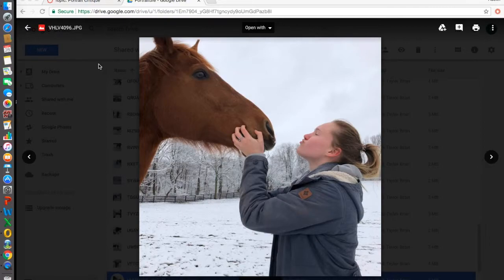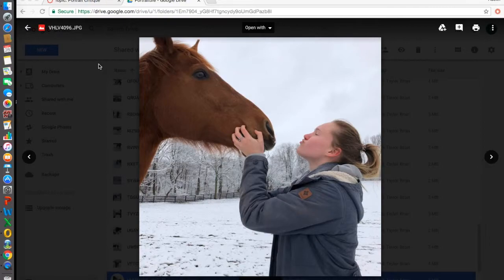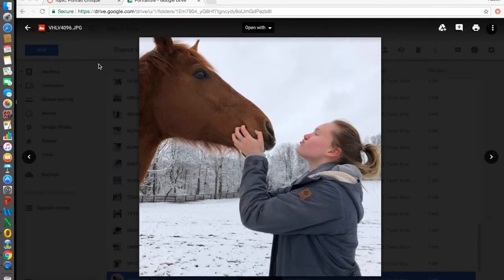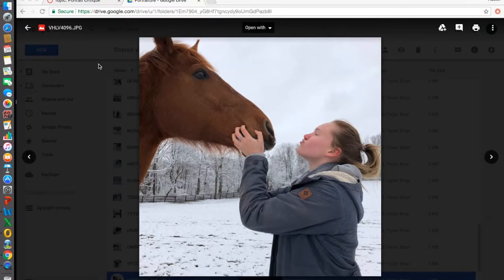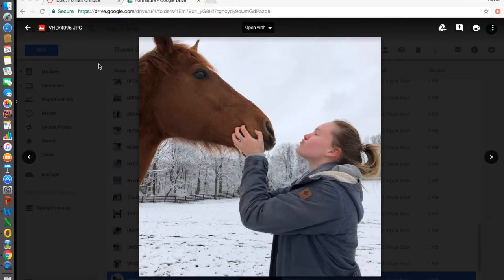Portraiture critique 2